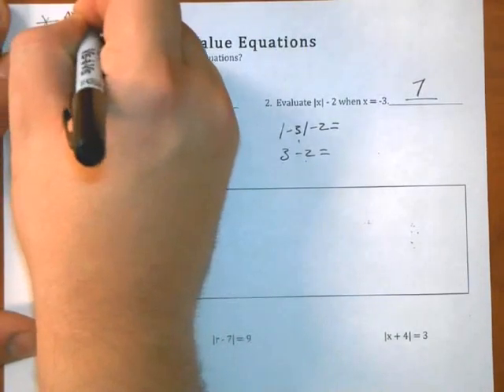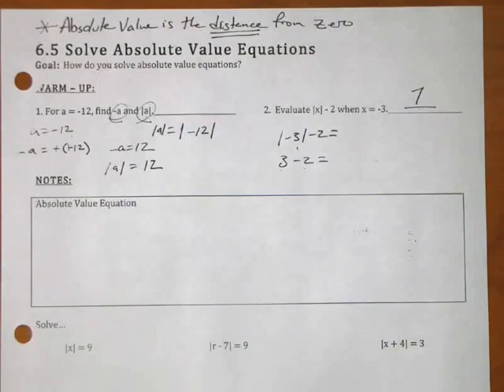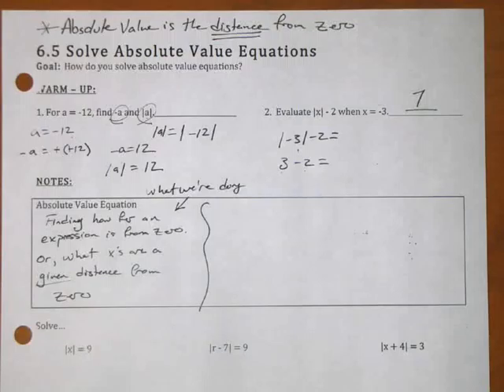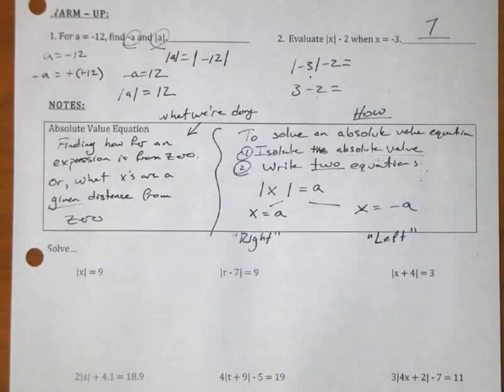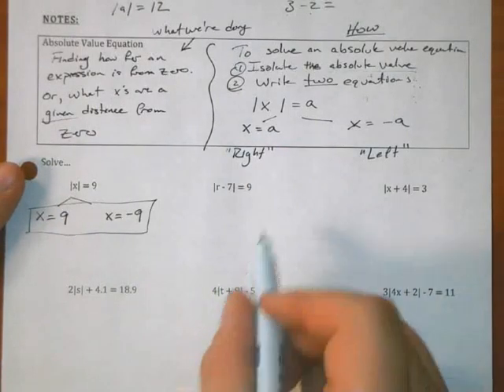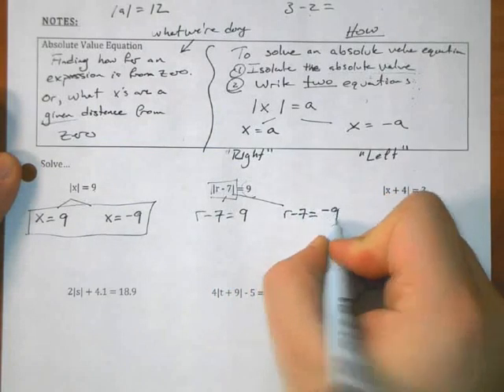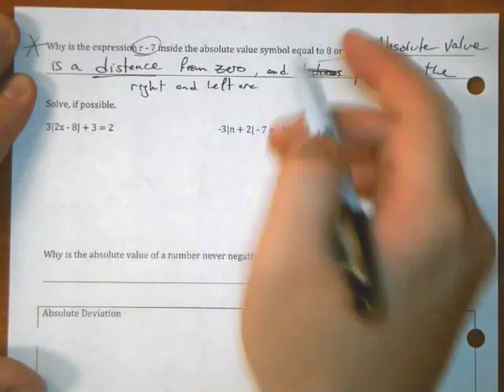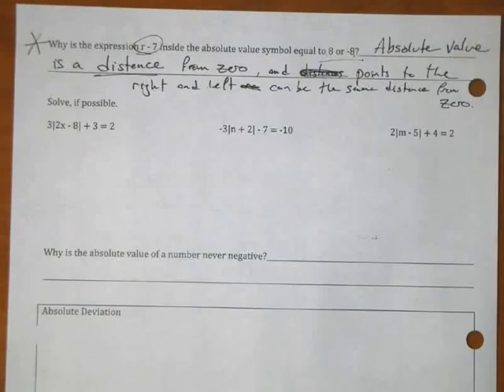FHAlg Notes 6.5a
Day one of solving absolute value equations